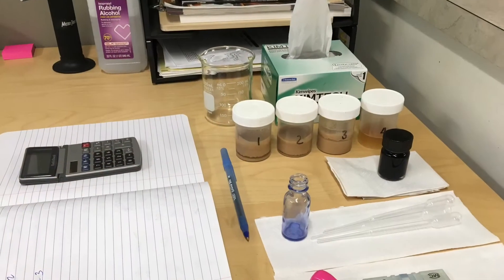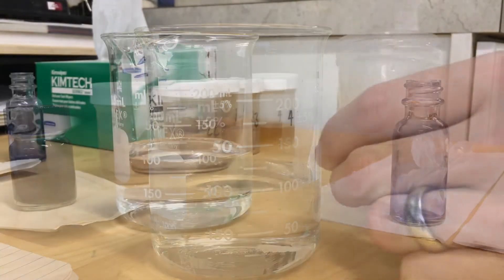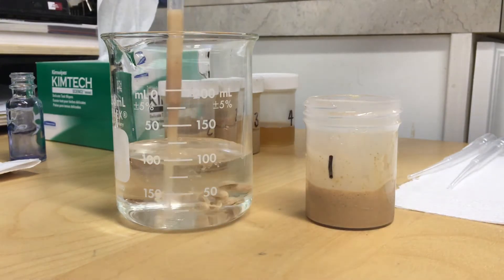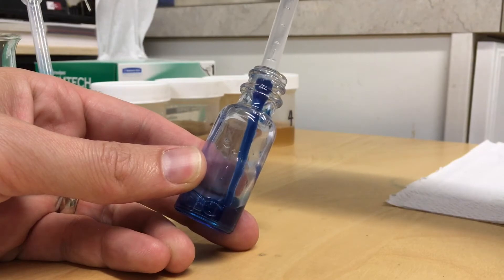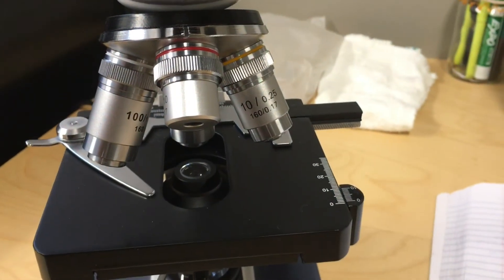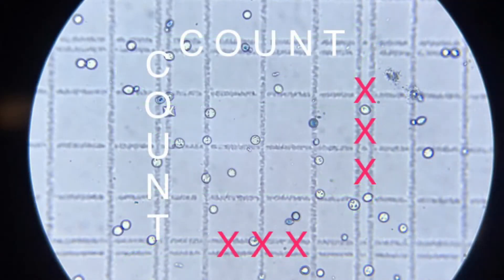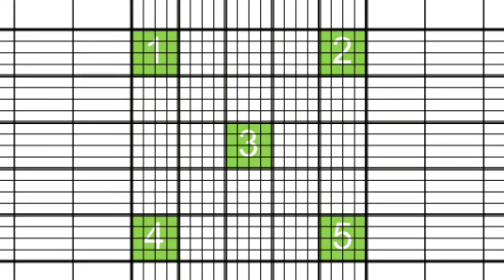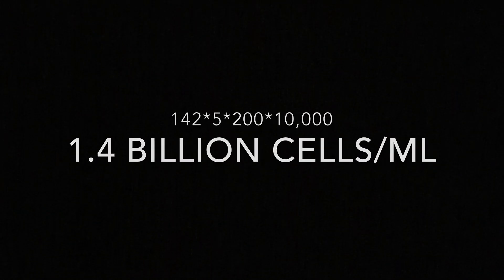Embrace Your Inner Nerd: Yeast Cell Counting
Zachary Taggart heads up All Things Science at 42 North Brewing Company